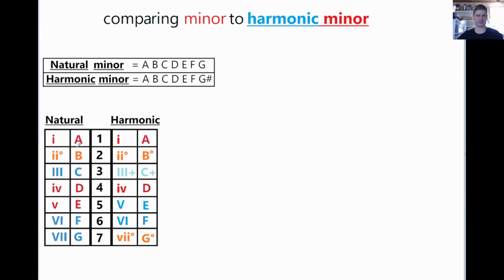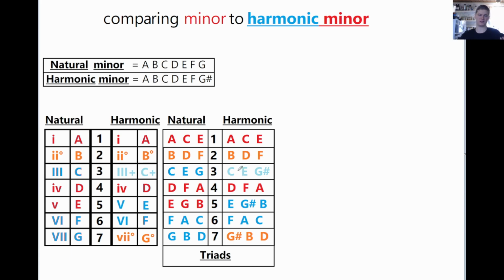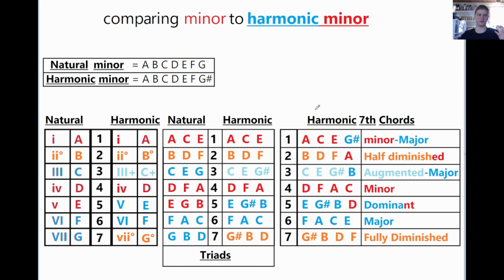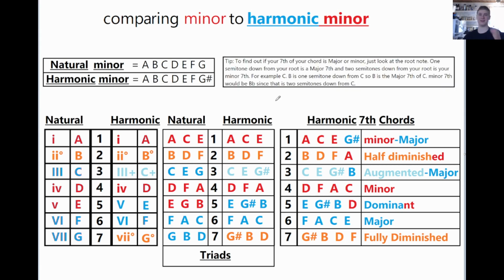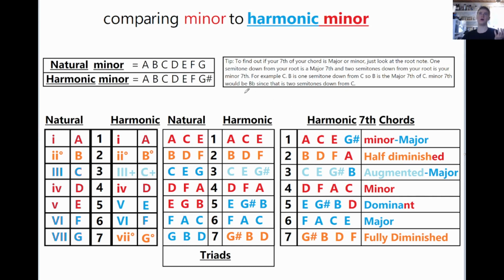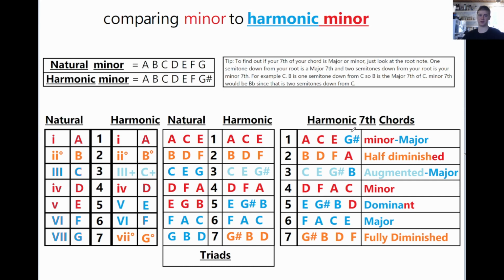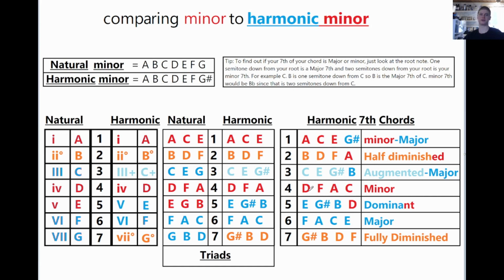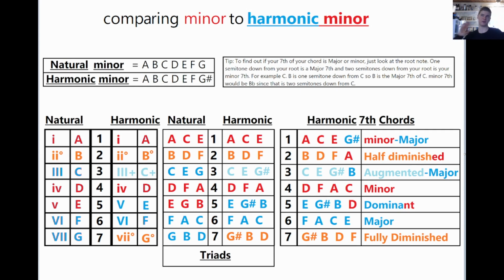minor and harmonic minor chords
What happens when you build triads and 7th chords from harmonic minor?